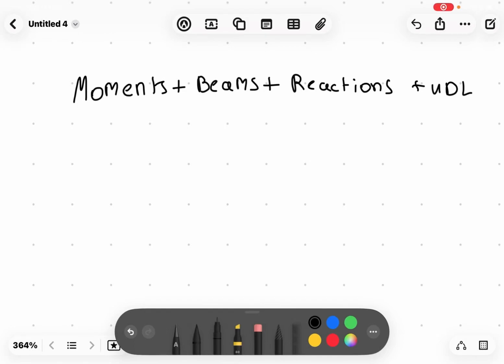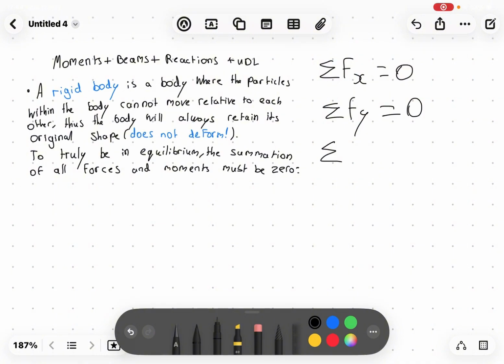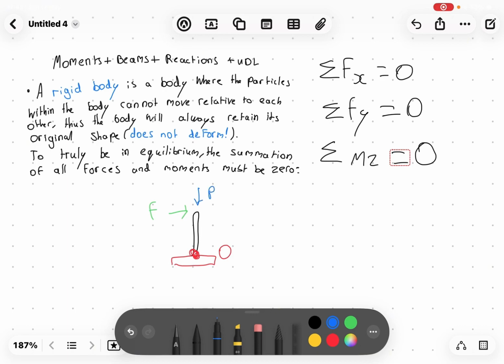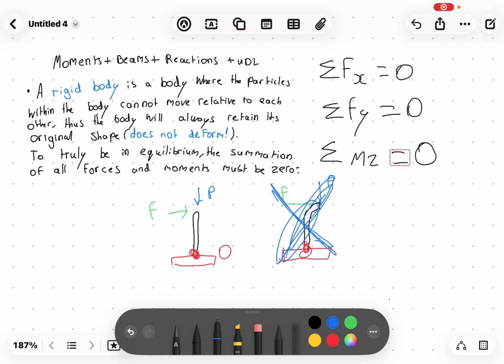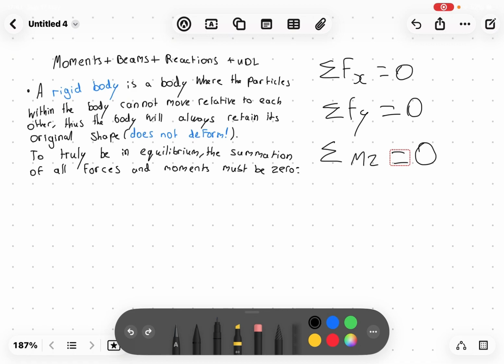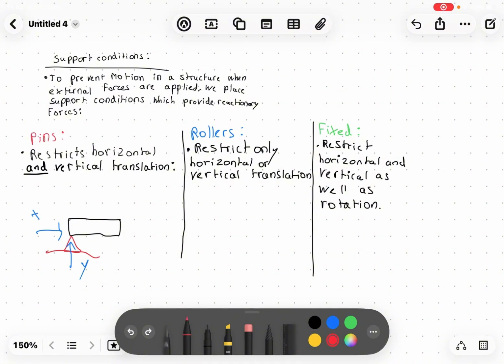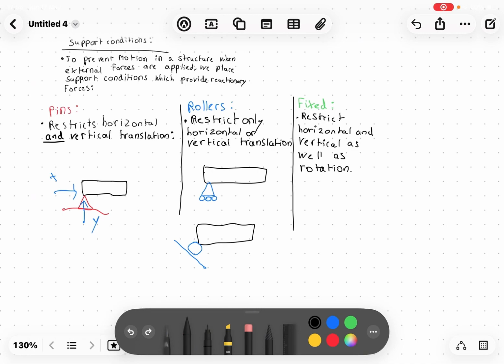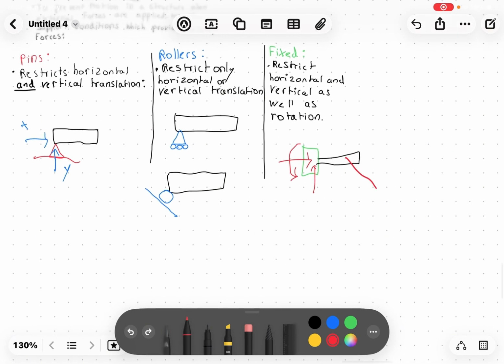Beam reactions engineering D